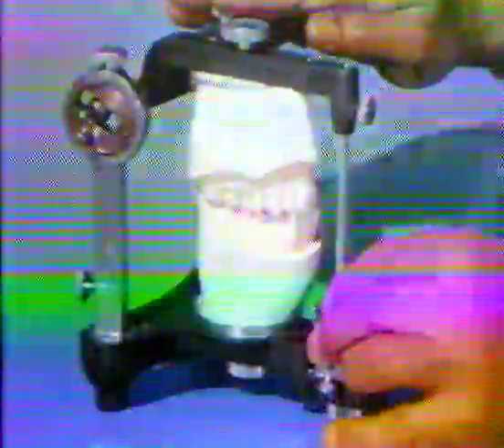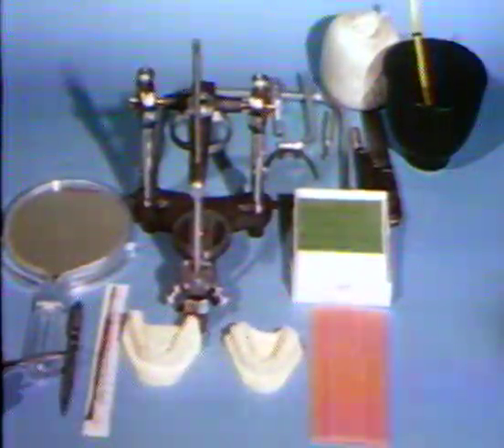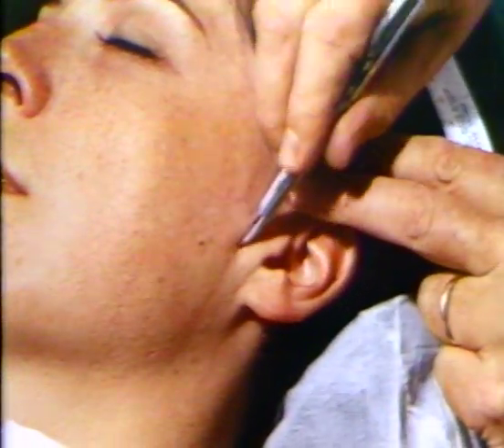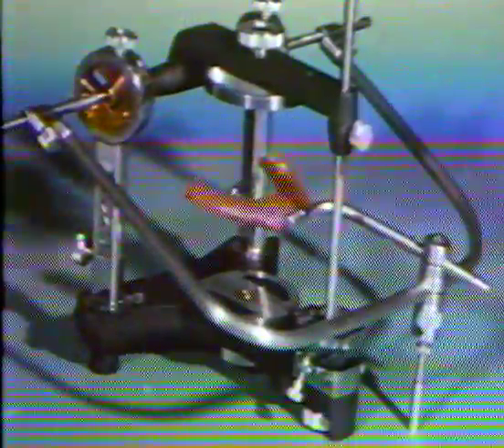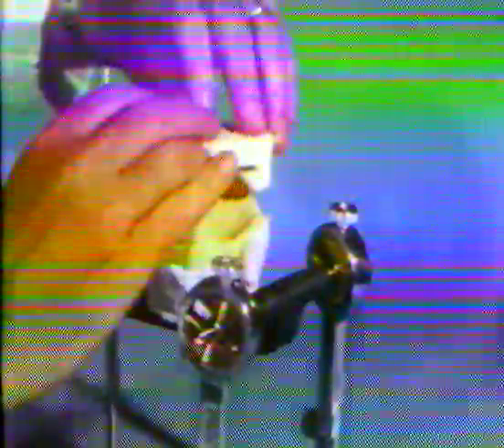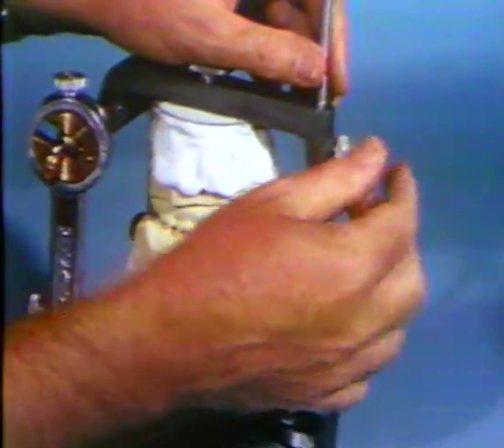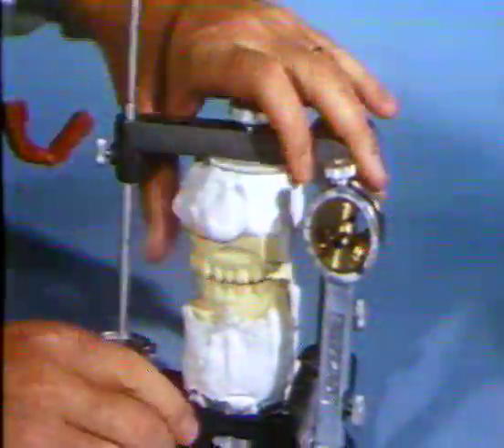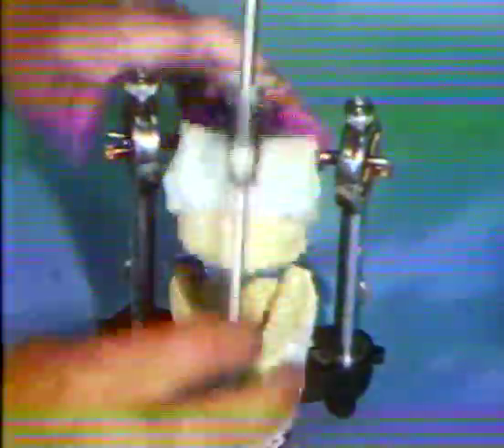925 Mounting Casts in a Semi Adjuctable Articulator & Use or Bite Planesmov